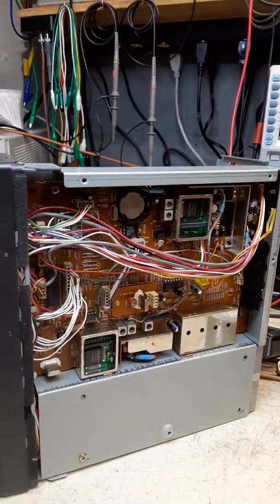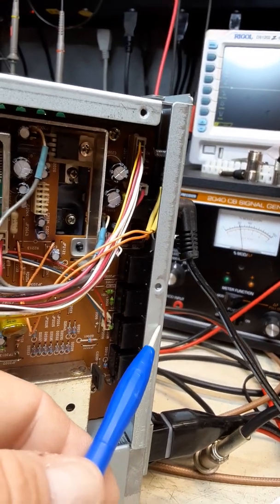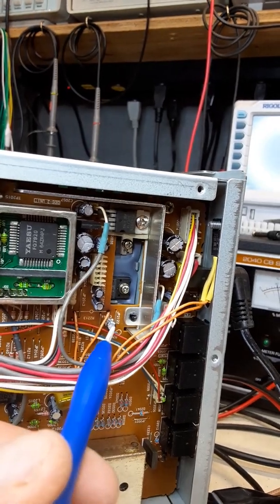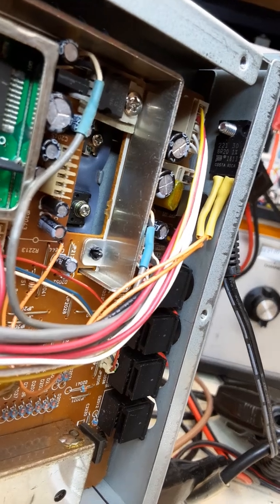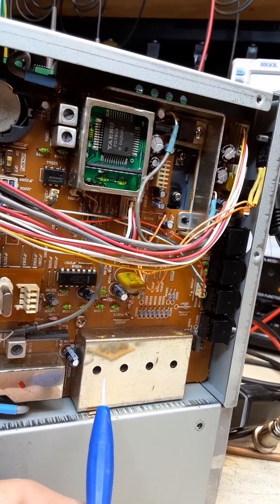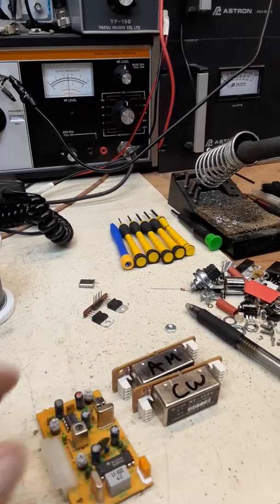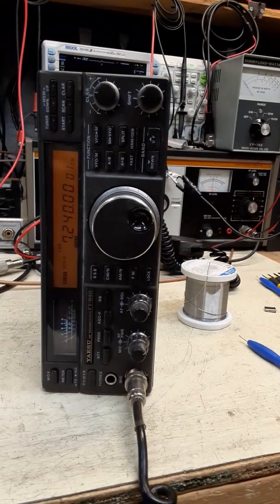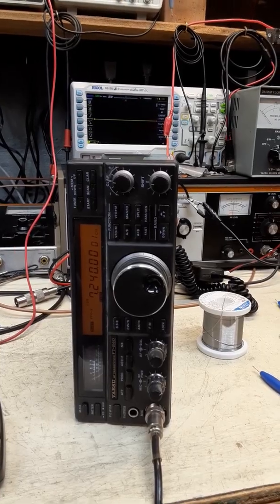Yaesu FT-840 DISPLAY PROBLEMS!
Customer sent this in for servicing due to the display flashing.

I found that this radio has had many fingers inside as many things were turned out of spec.

Problems found:

Battery
Leaky Caps
Burned out Resistor
5V & 9V Regulators were bad

The main cause of the display flashing was due to the power resistor and leaky caps. The regulator's were on there way out as well.

After fixing all the problems I found in this radio, the radio now works as it should and the display is back to normal.

I have worked on many of these radio's and hear customers say they can't find anyone to work on them or just don't know how. I have worked on hundreds of these radio's over the year's.

I've been servicing radio's for 35+ year's and work on all makes and models.